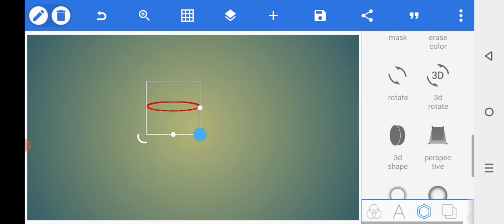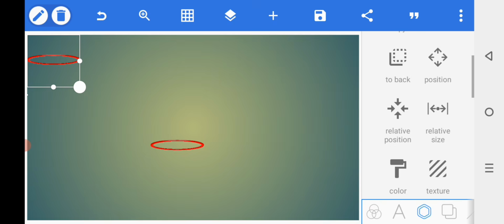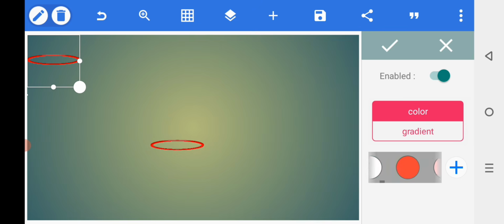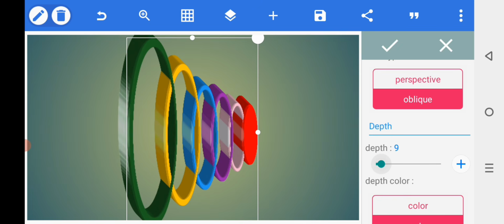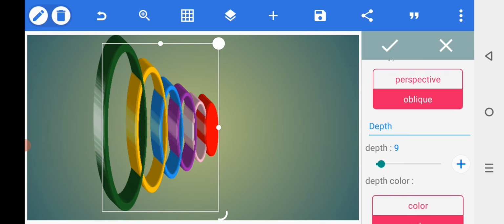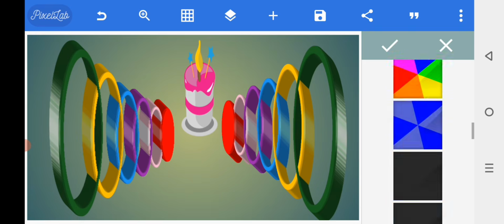Creative Tutorial: Turn Circles into Stylish Sticker Rings